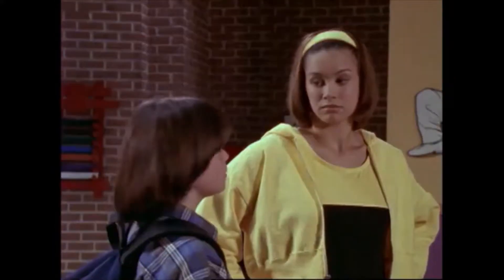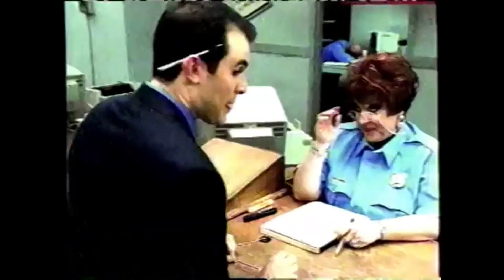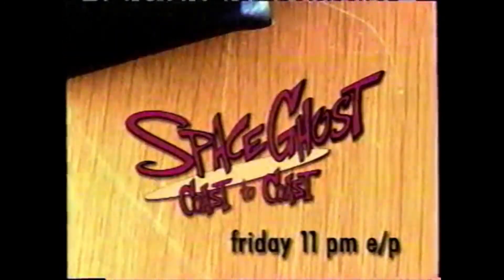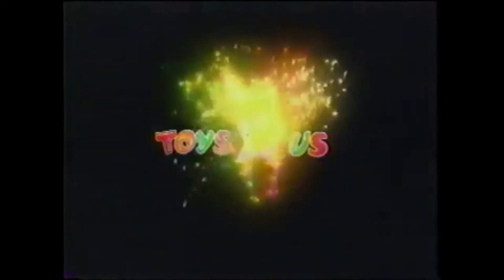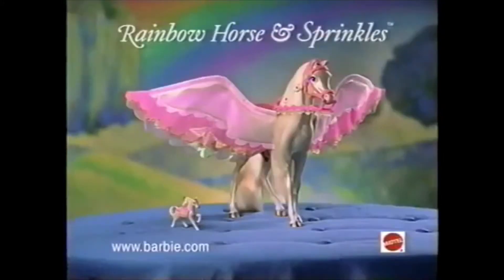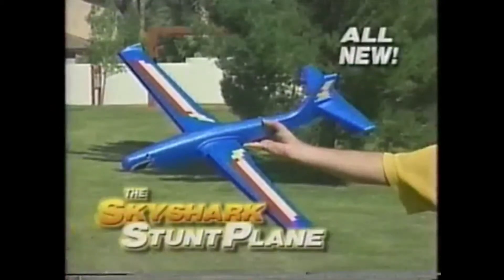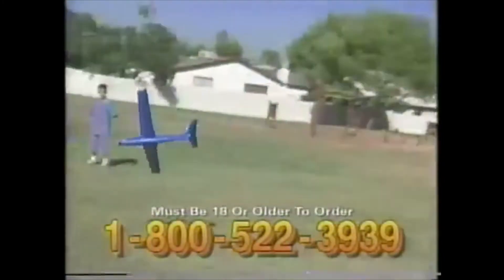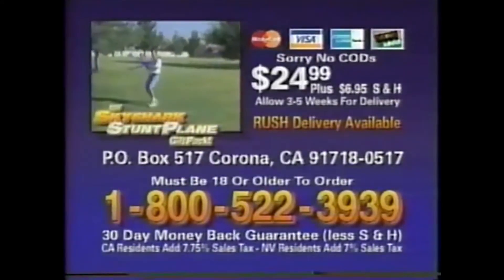WHAT IF?: Power Rangers Turbo on Cartoon Network (1999, TOTALLY RARE)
Note that this is a "rare" fanmade video. I thought about what it would look like had Power Rangers aired in the late 1990s back when the powerhouse era of Cartoon Network was beginning.